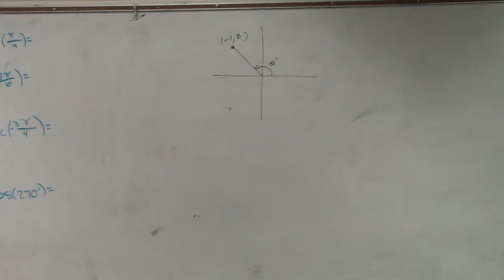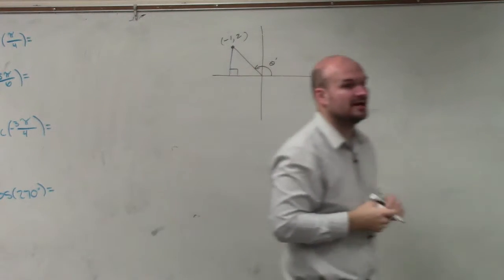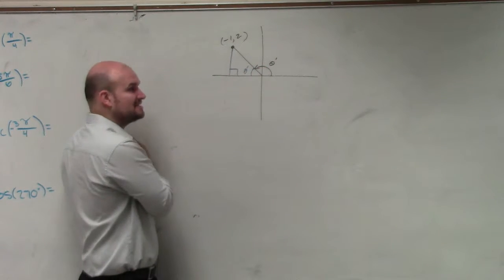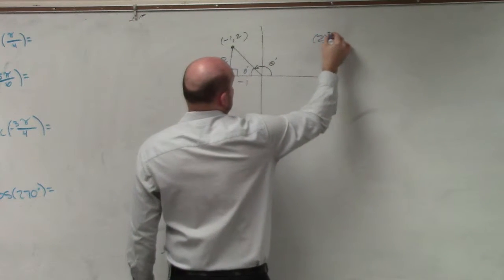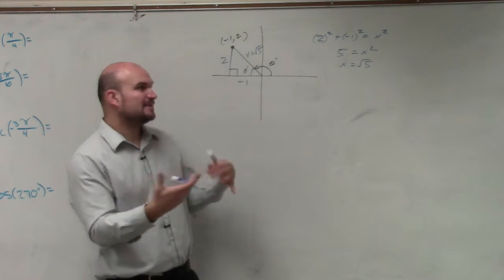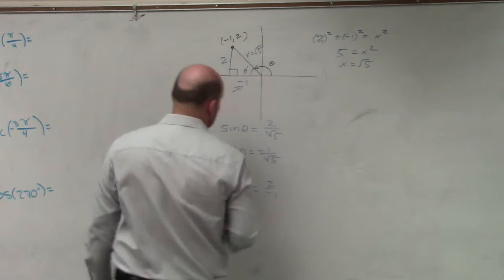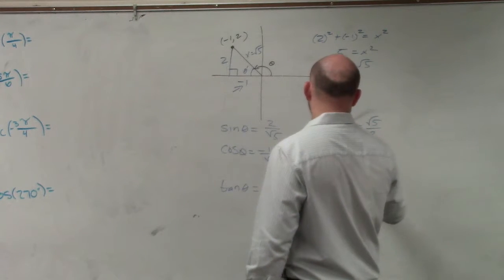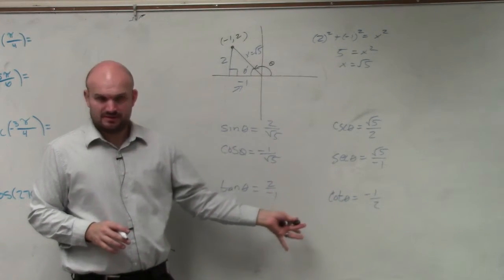Learn how to evaluate the six trig functions given a coordinate point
👉 Learn all about evaluating trigonometric functions with triangles. In this playlist, we will learn how to evaluate, sine, cosine, tangent, cotangent, secant, and cosecant when given the sides of a triangle. If we have missing sides we will use the Pythagorean theorem as well as constraints to determine if the values of the sides are positive or negative.